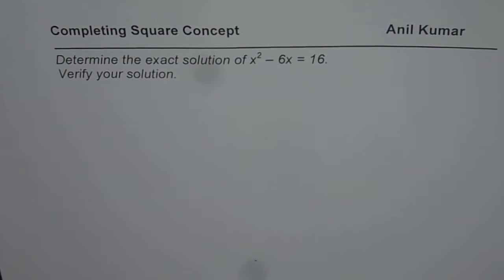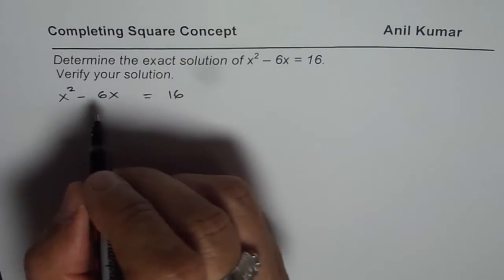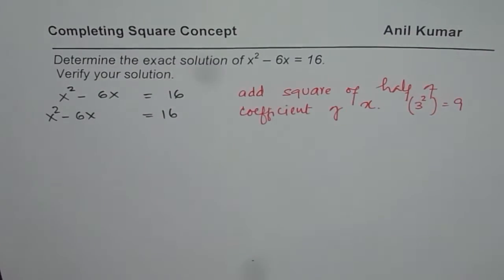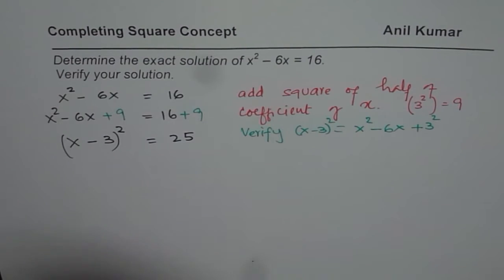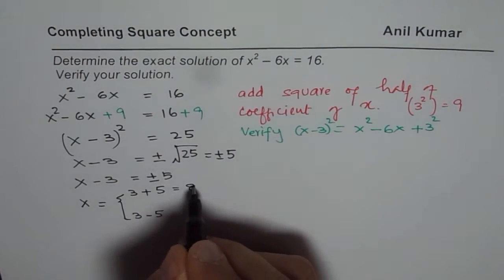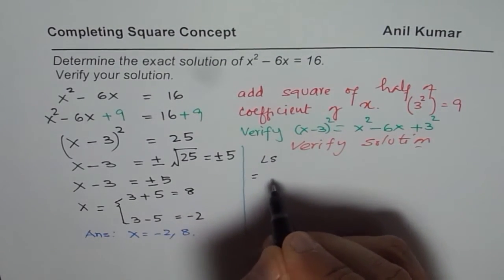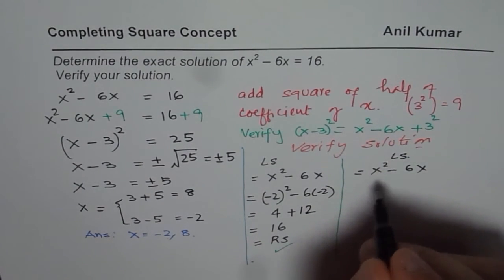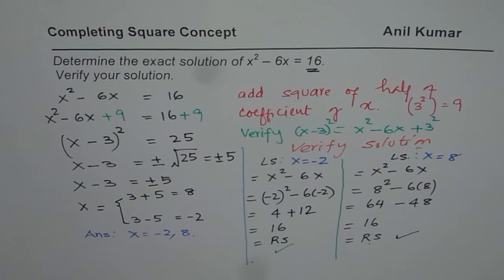Solve and Check Quadratic Equation Using Square Roots